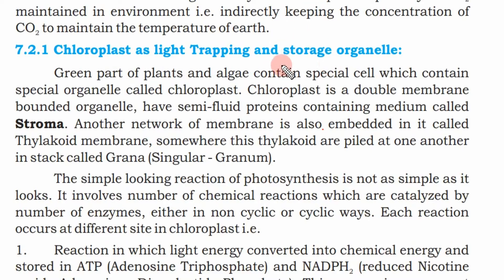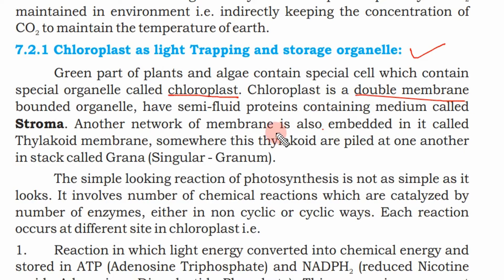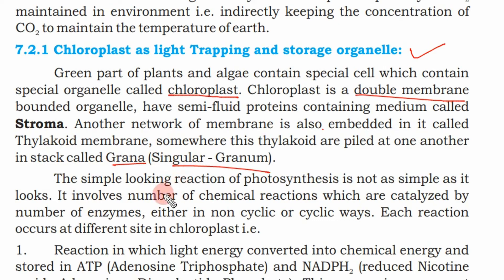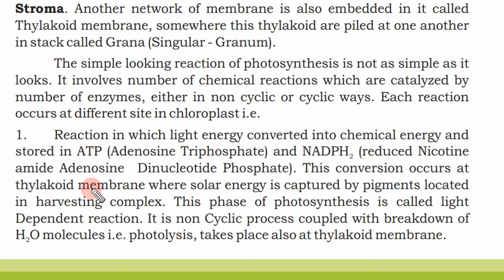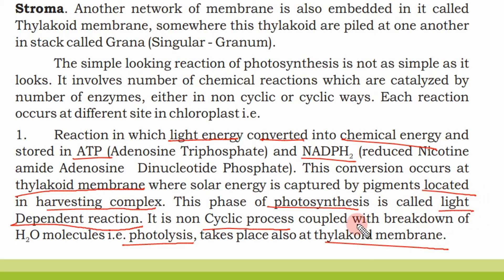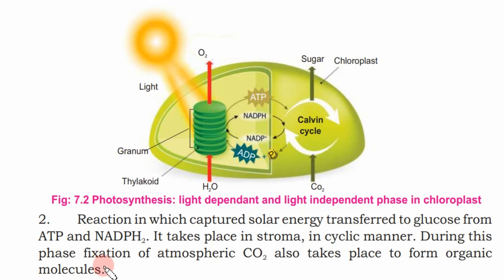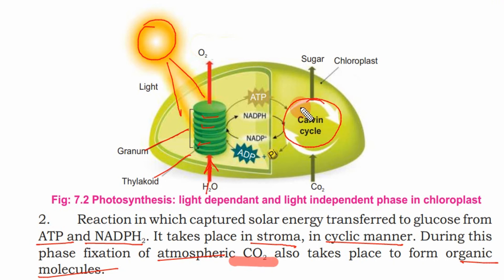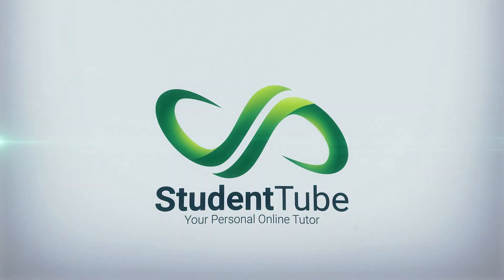Chloroplast as Light Trapping and Storage Organelle - Chapter 7 - 9th class Sindh Board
Today's lecture is about the Chloroplast as Light Trapping and Storage Organelle - Chapter 7 - Bioenergetics - 9th Class Biology Sindh Board of Education. Lectures are explained in Urdu and in the very simplest way so students can understand easily. For any query feel free to drop a comment we will try to answer your query as soon as possible.

Happy Learning

and

detail.